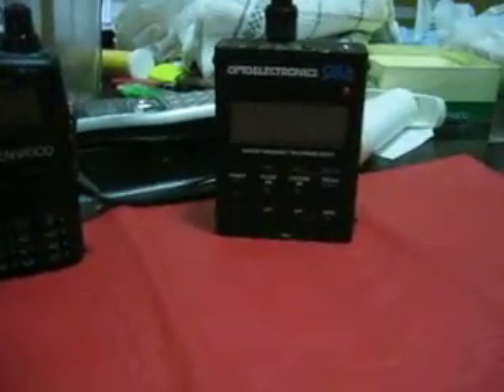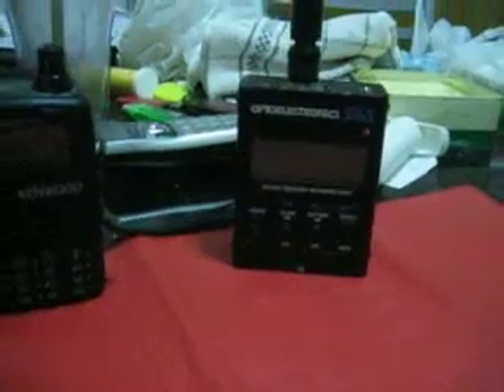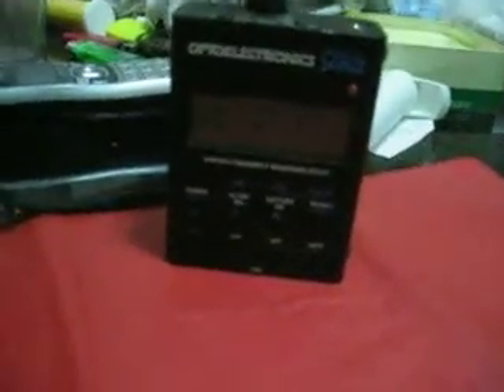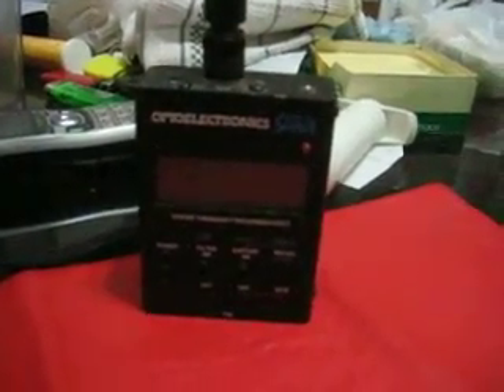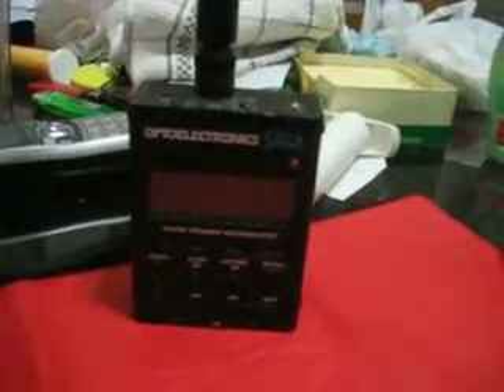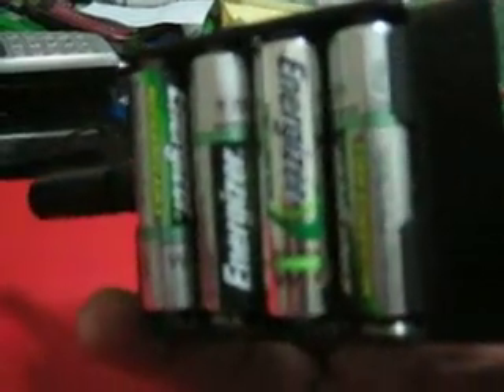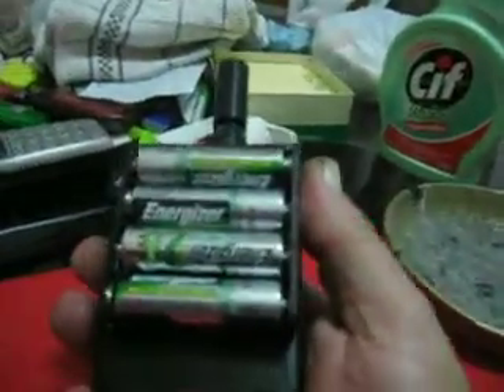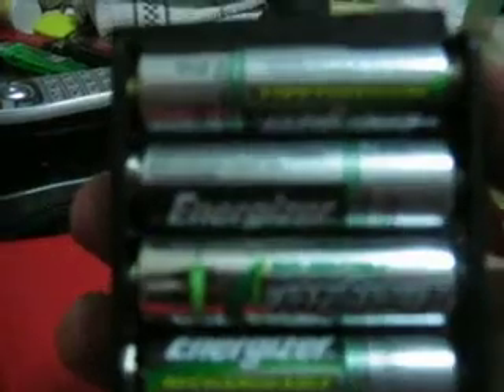Optoelectronics Scout Battery Replacement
Battery Replacement under $ 10.00 dollars, instead of the factory cheap chinese Ni Cad